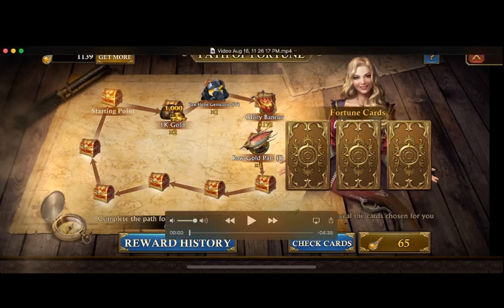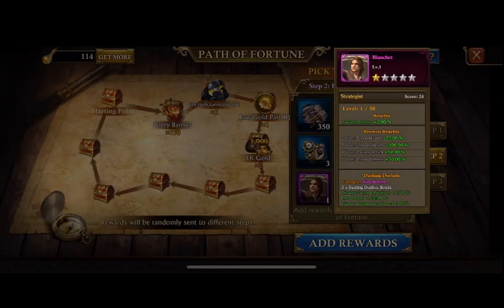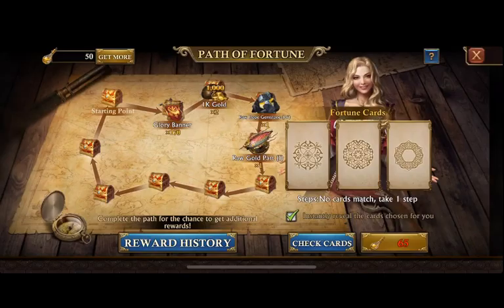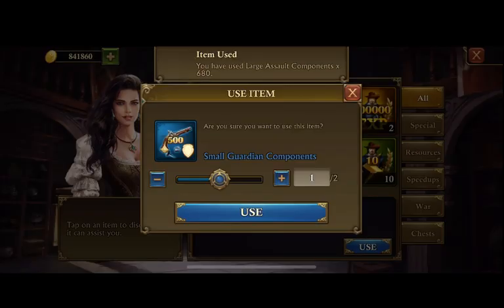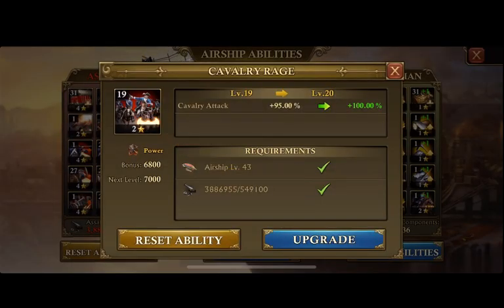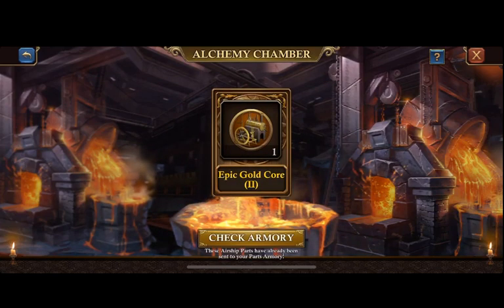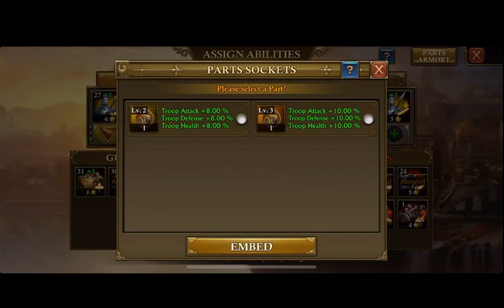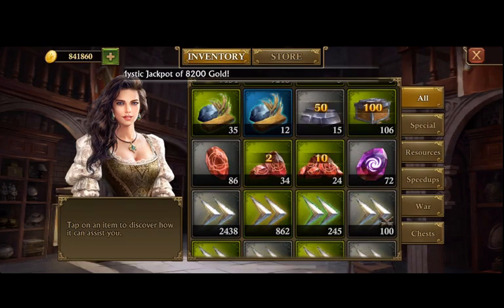Fortune Event- Airship and Airship Parts Guns of Glory